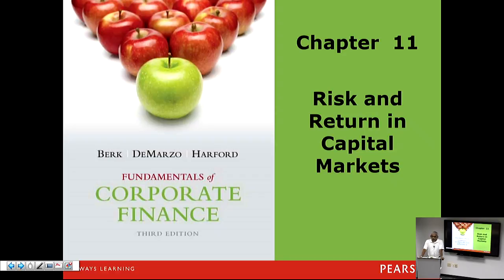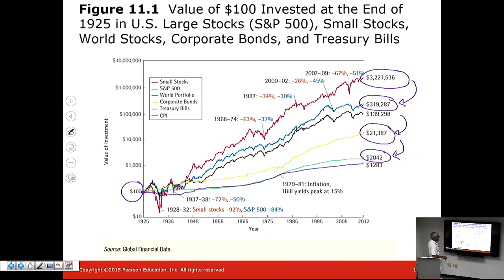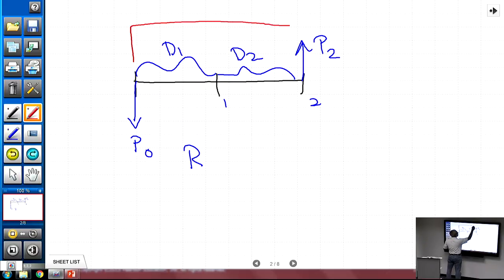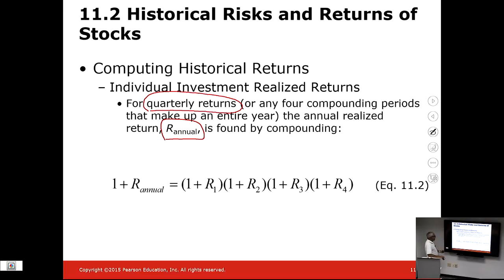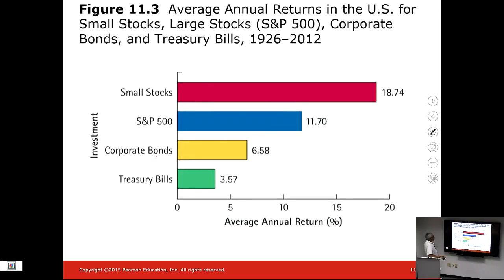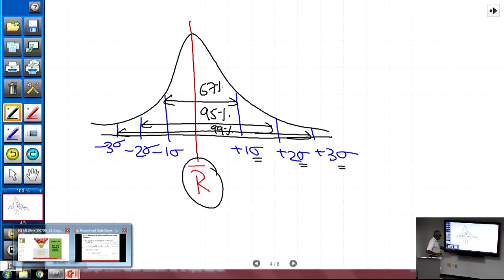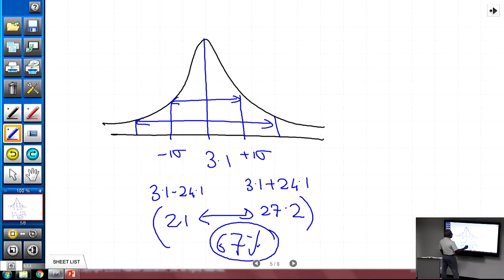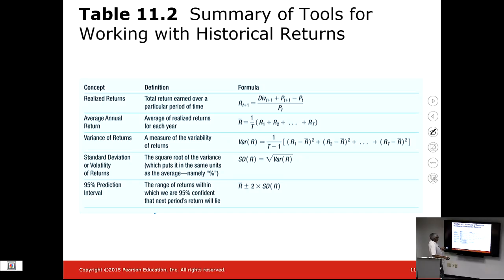FIN6407: Chapter 11 Part 1